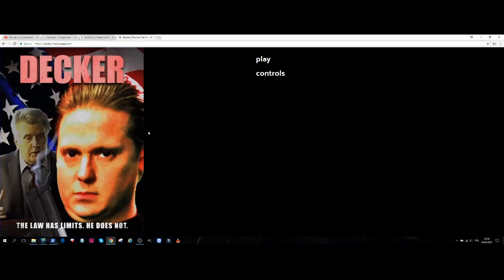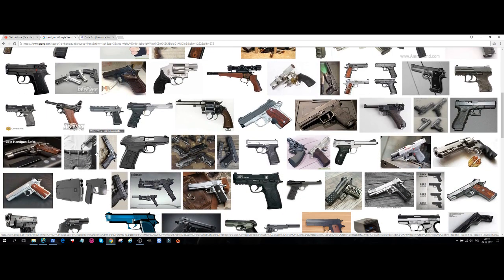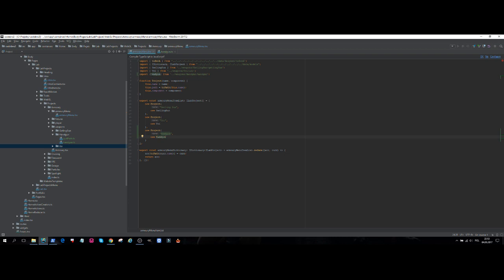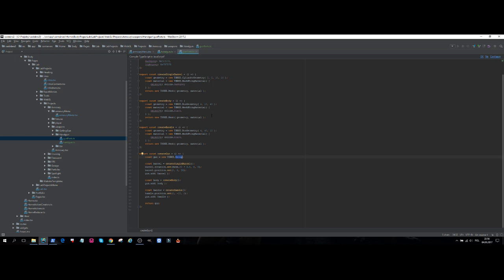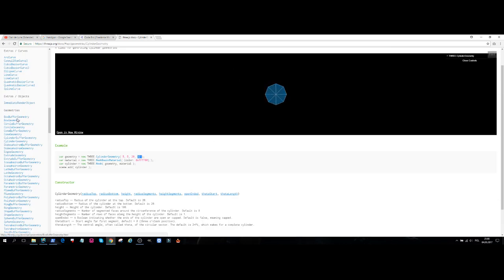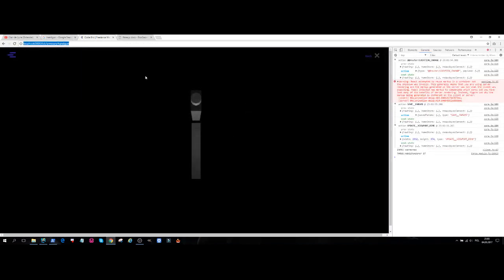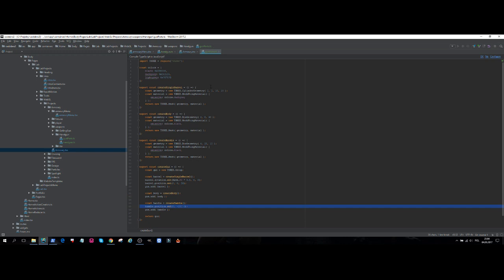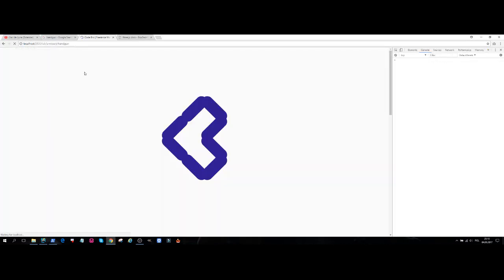THREE.js - Create a 3D Handgun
Here I show you how to make a basic 3D model from scratch.